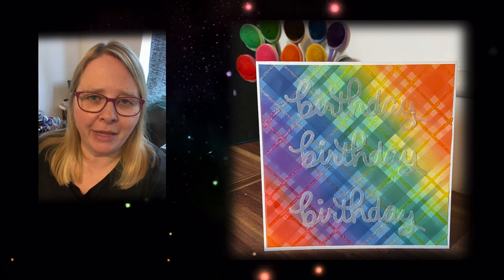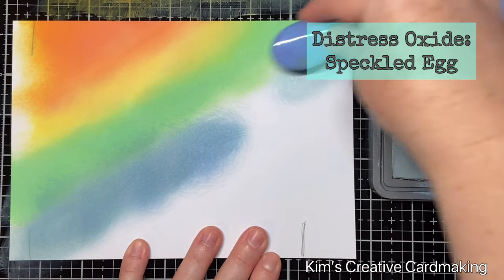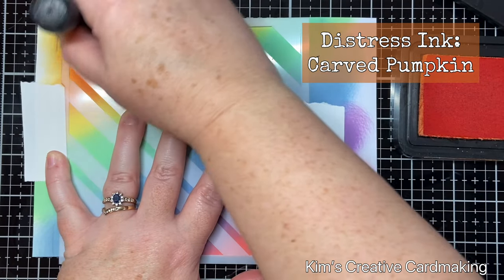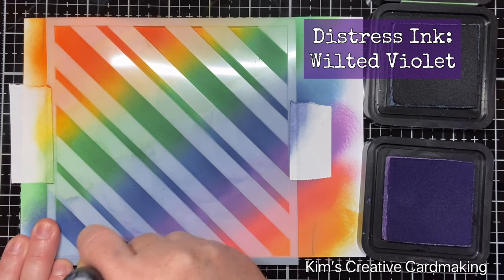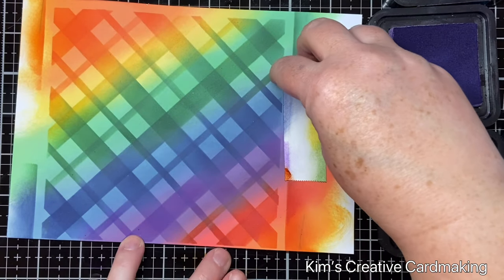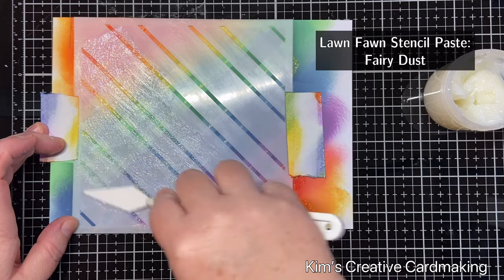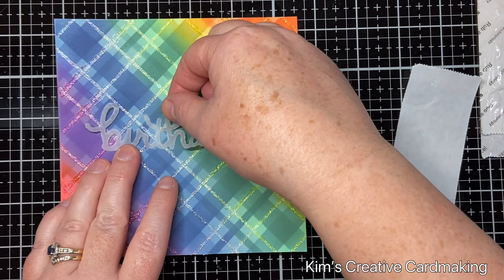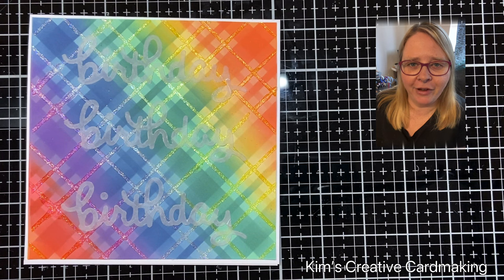Rainbow Ink Blending through a stencil- Featuring Lawn Fawn & Distress products and Fairy Dust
In this video, I demonstrate rainbow ink blending with a combination of Distress Products and Lawn Fawn products.